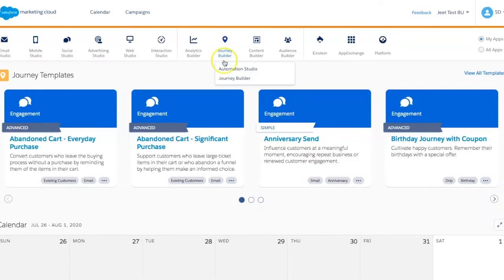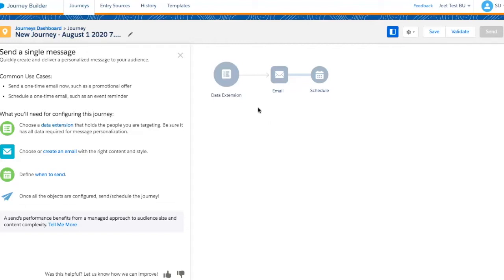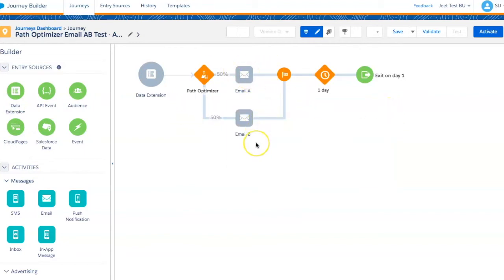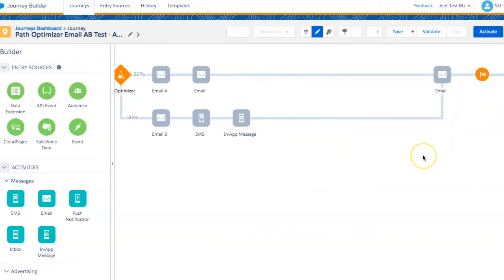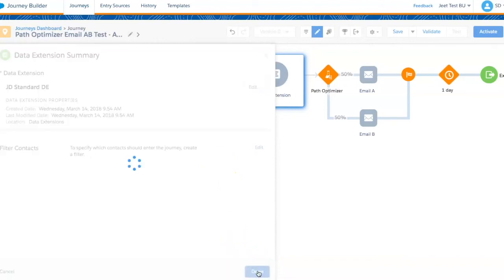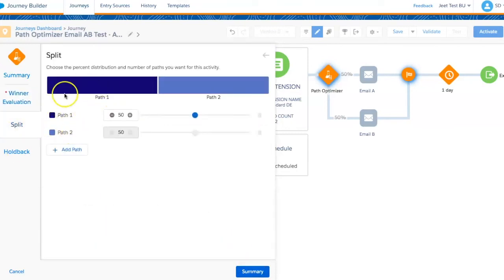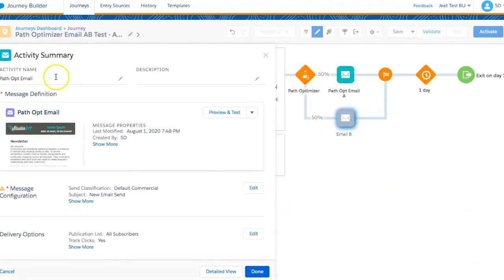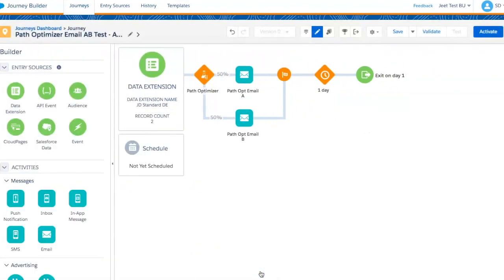SFMC Single Send and Path Optimizer Journey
This video touches upon Single Send Journey will walk you through the concept of Path Optimizer Journey and a quick demo on how to set up a journey with Path Optimizer.